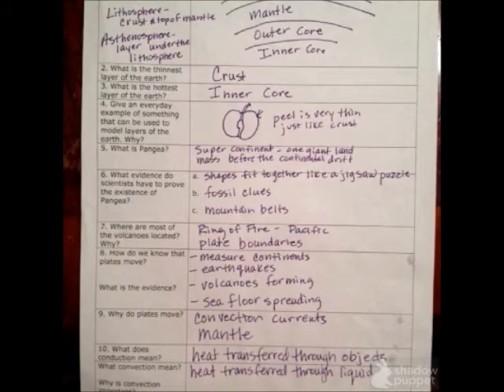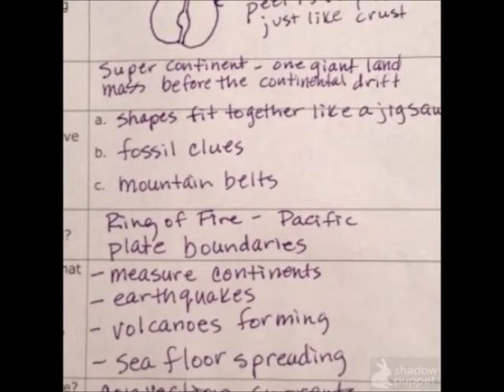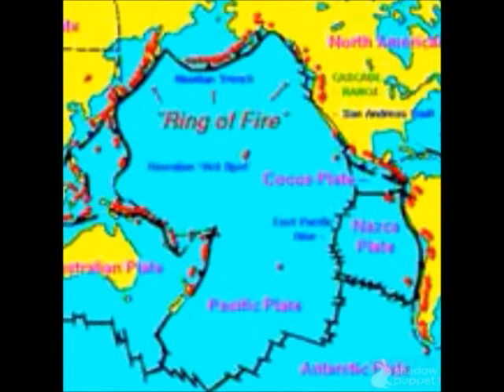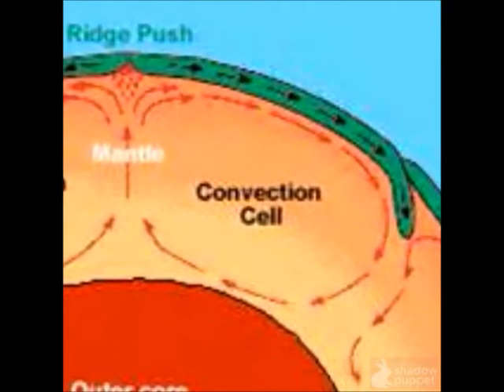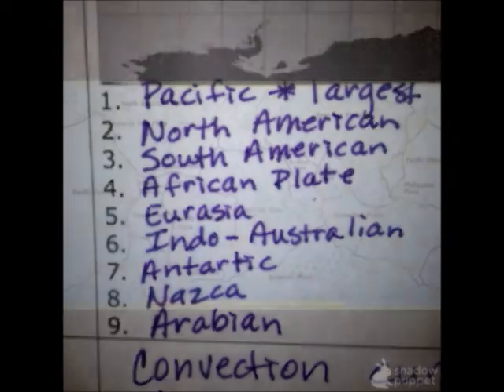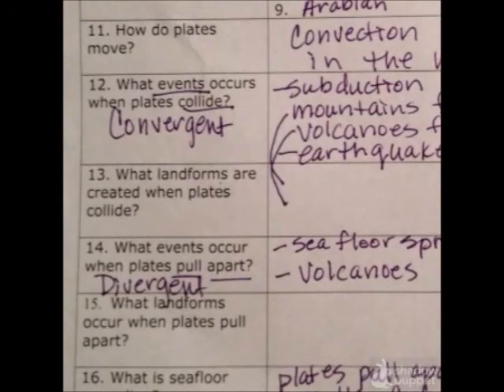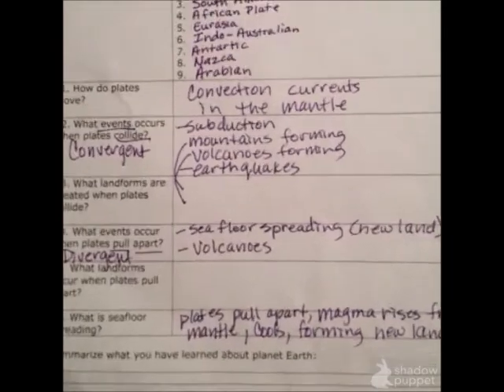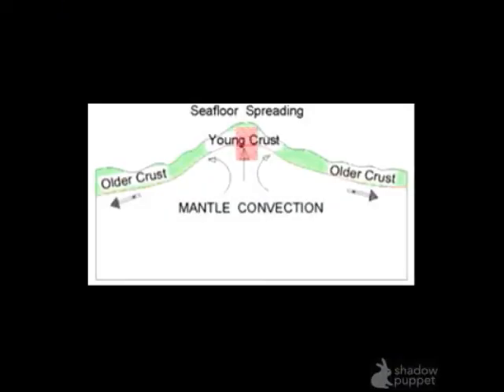Episode 22: Unit 7 Planet Earth Study Guide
This episode walks you through completion of the Unit 7 study guide.  This is a great way to study for the test!